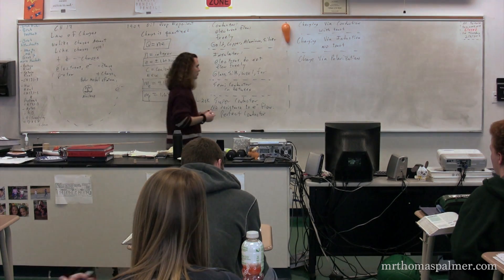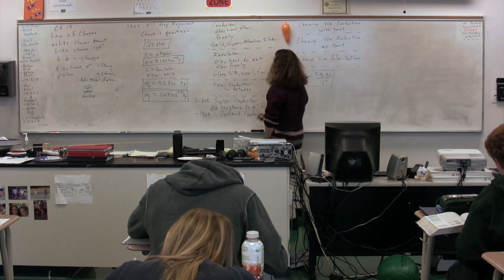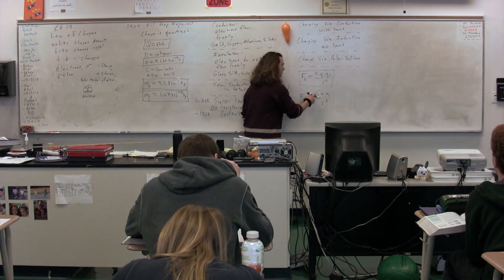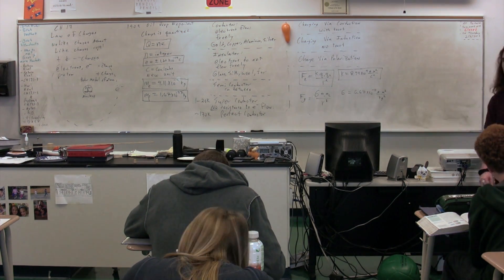Introduction to Coulomb's Force or the Electric Force - Algebra Based Physics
Introduction to Coulomb's Force or the Electric Force - Algebra Based Physics. has Lecture Notes, Groupings and Sequencing of my lecture videos. Yes, I changed websites.